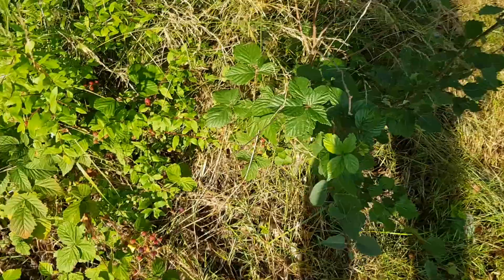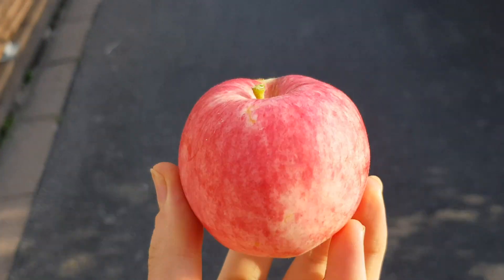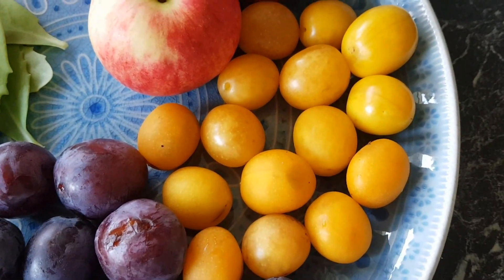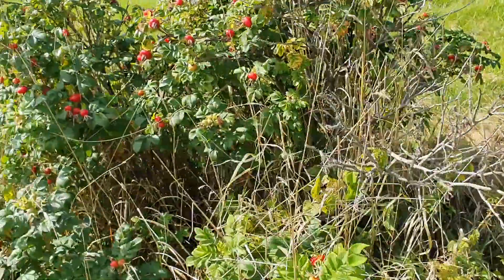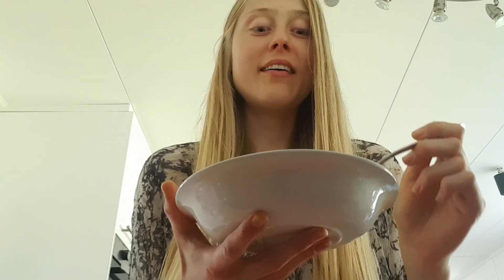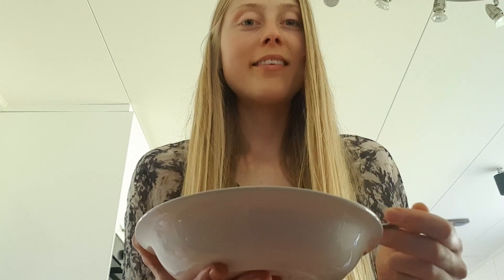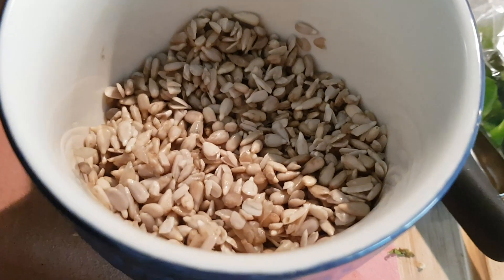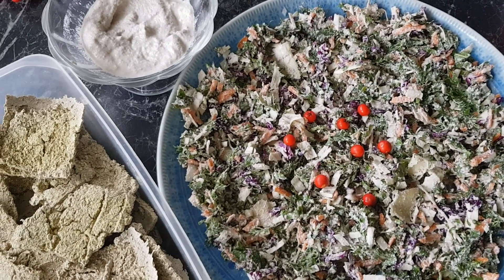How I eat under 2$ fully raw vegan in Sweden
In this video I will share with you how I eat under 2$/ day here in Sweden. The meal I show you are raw and vegan. People think rawfood is expensive here in Scandinavia, in Sweden, but in this video I show you the opposite. You can eat rawfood while you are on a budget, no problem! So in this video I will show you meal examples I eat for breakfast, lunch and dinner in a total cost this day at under 2$! This way of eating works all year around, even cold wintertimes!

Here you order my 10 day raw food program (this program is in swedish)

Are you interested in buying my book? There I have over 120 raw food recipes with lots of variations on almost all recipes so that you get variety, and to be able to adapt seasons, allergies or whatever you like. The book is whritten in swedish.

My website with lots of raw food and vegan recipes, useful and good tips, health information etc. can be found here (in swedish, use the translate bottom)